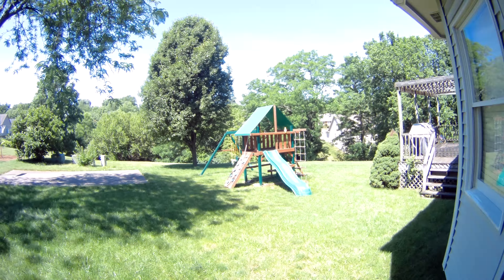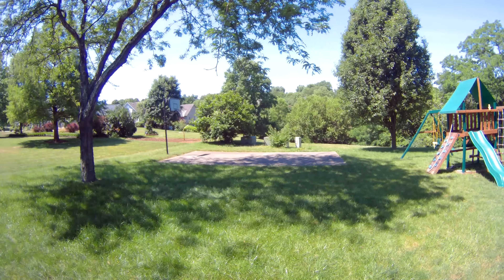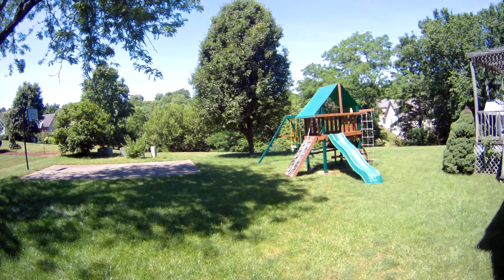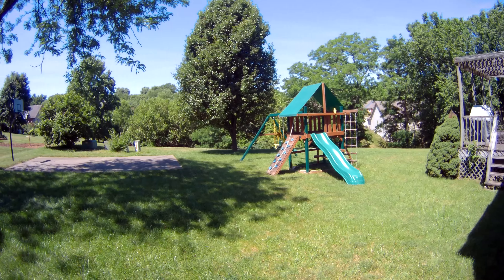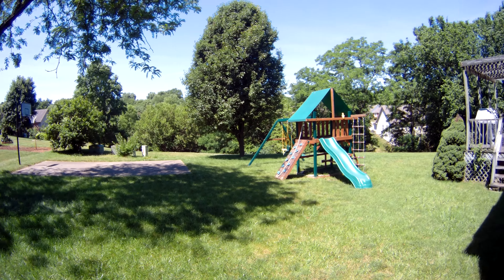Iconntechs Ultra HD Action Cam 4k 24p Video Sample